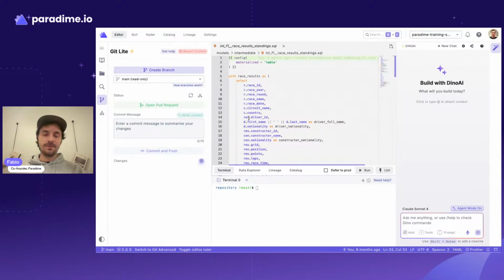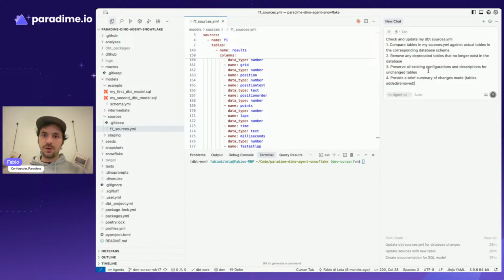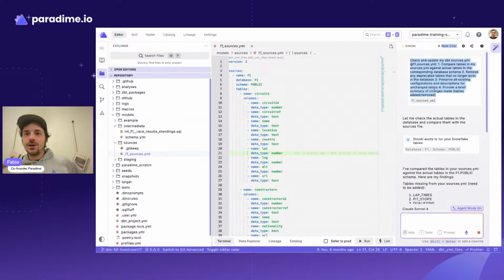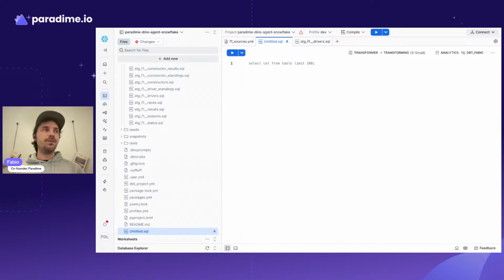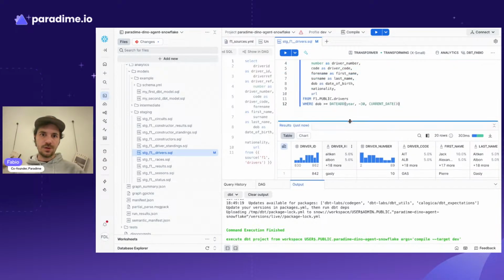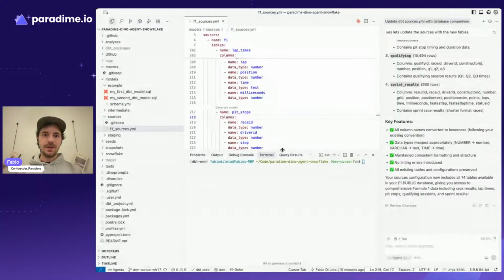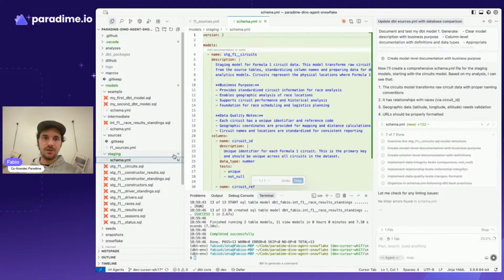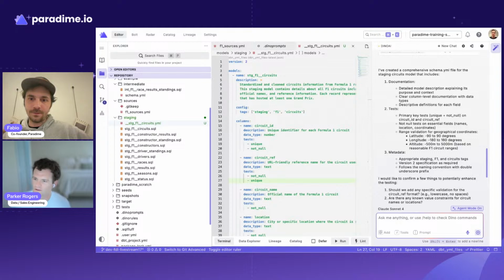Battle of the IDEs: Paradime vs Cursor vs Snowflake Workspaces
Join us for a showdown between three popular IDEs for data teams, and discover why Paradime dominates for working with dbt™.

In 30-minutes, we'll compare the strengths and weaknesses of Paradime's AI-powered Code IDE, Snowflake Workspaces, and Cursor to show you exactly why data teams are choosing Paradime.

We'll compare:
🥊 AI Capabilities - Paradime's DinoAI vs Cursor's general AI vs Snowflake Workspaces' AI features

🎯 Data-Specific Features - Warehouse context, dbt™ lineage, and data previews vs generic coding tools

📊 Data Context - Real-time lineage and data previews vs disconnected development

Unlike generic AI IDEs, Paradime's Code IDE eliminates context-switching, providing the only IDE purpose-built for analytics engineering workflows with full warehouse awareness.